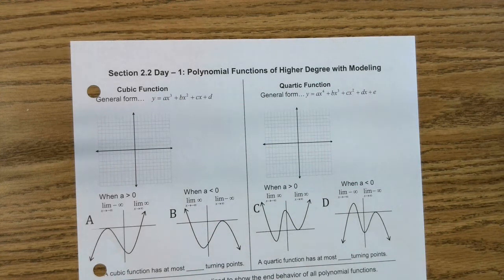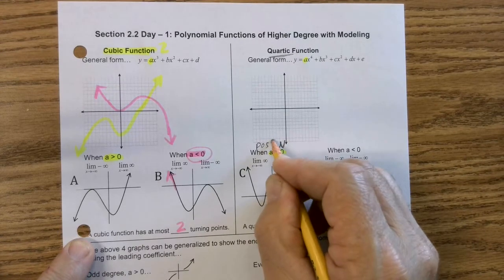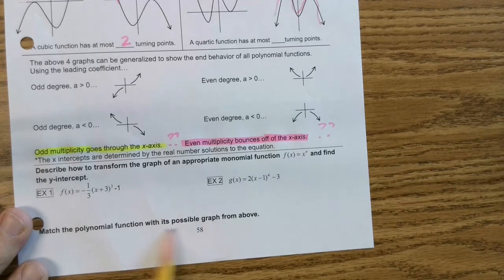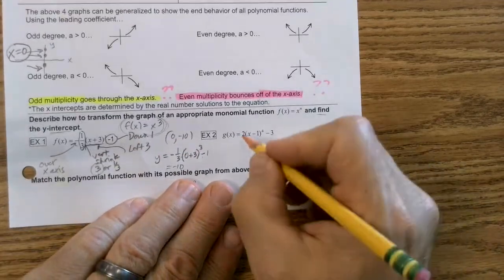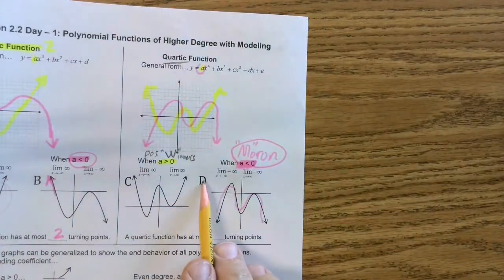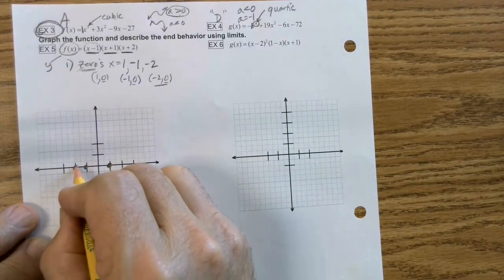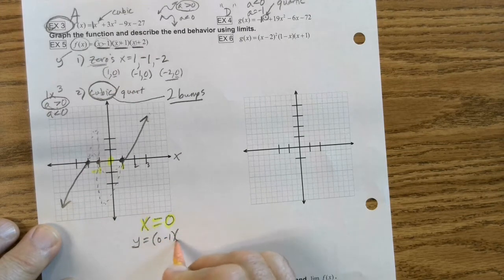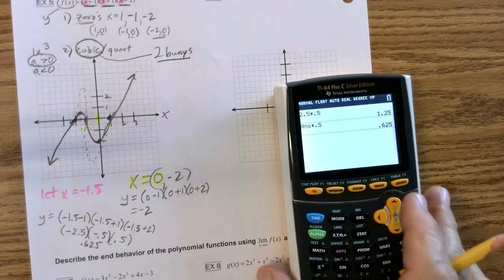2.2 Day 1 Packet Lesson: Cubics and Quartic Polynomials (Part 1)